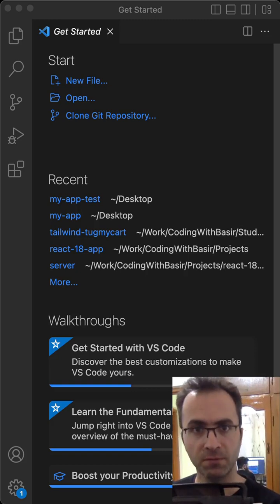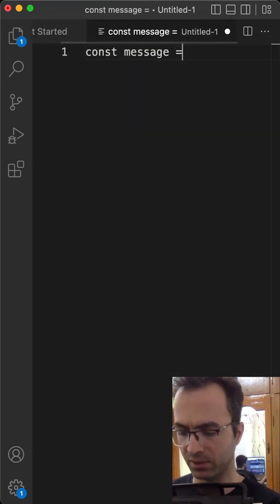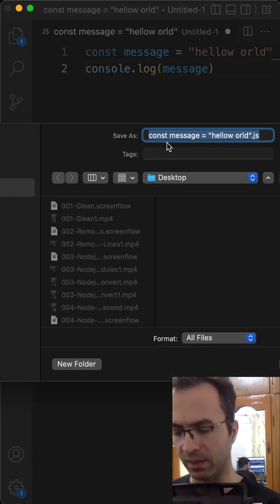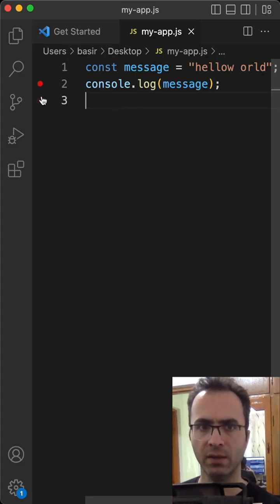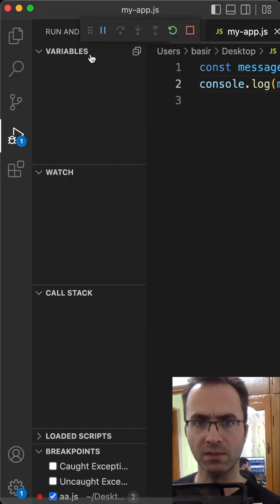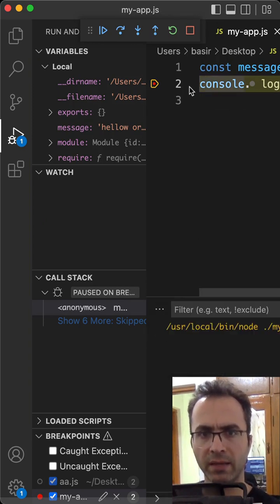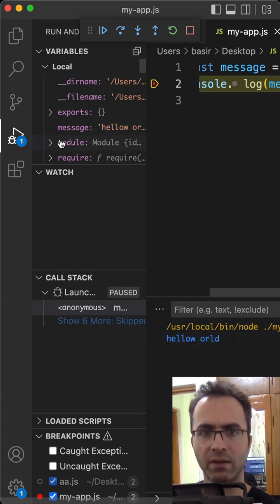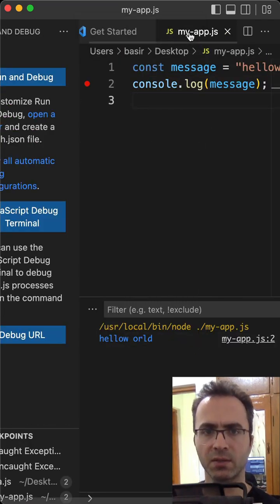Debug JavaScript For Beginners